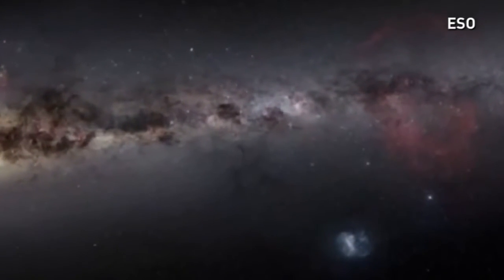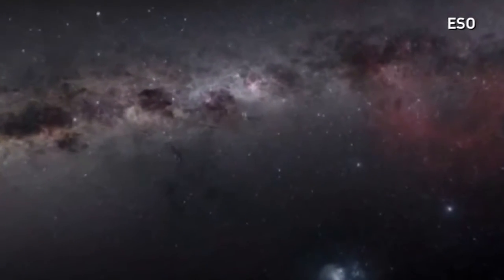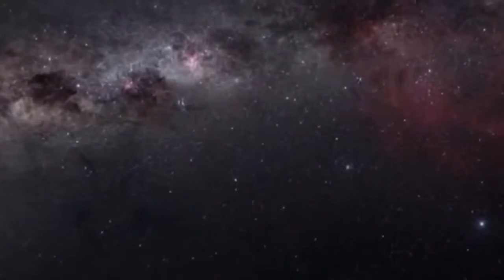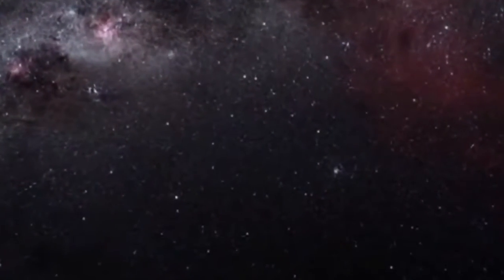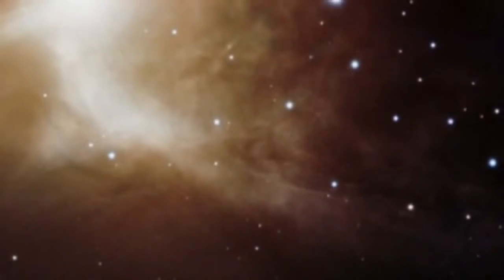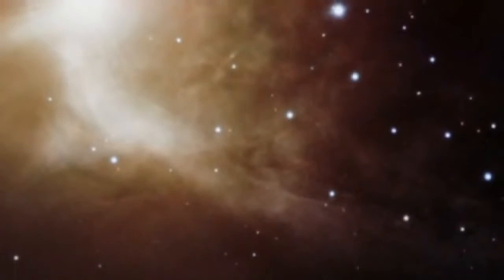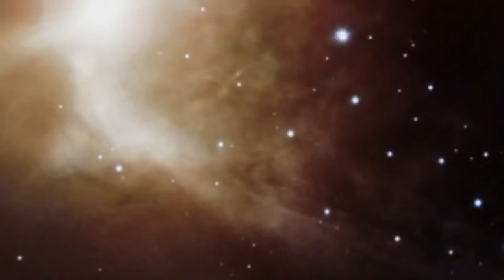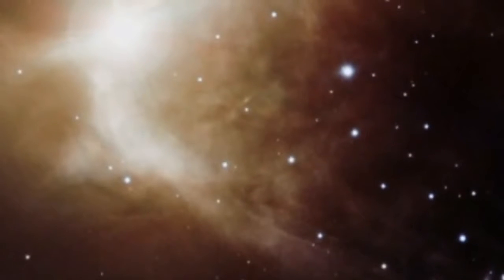Incredible images of Toby Jug Nebula captured by Very Large Telescope